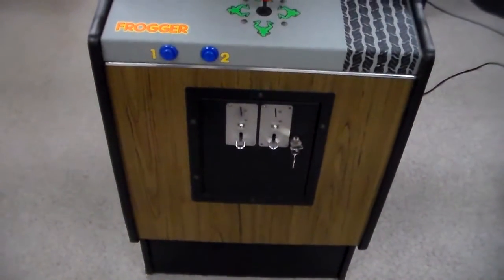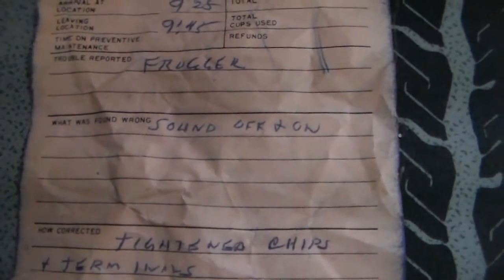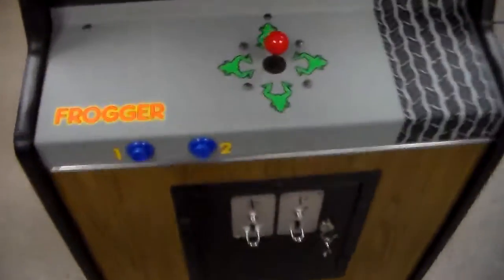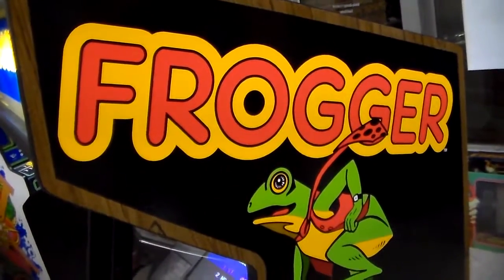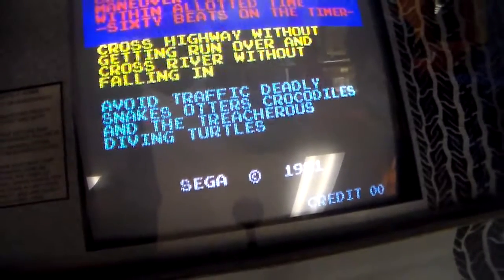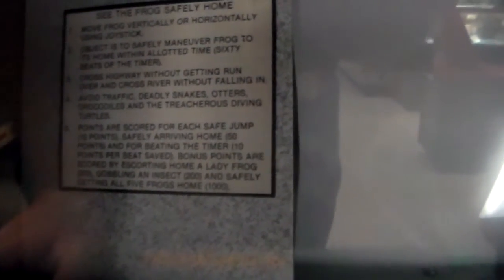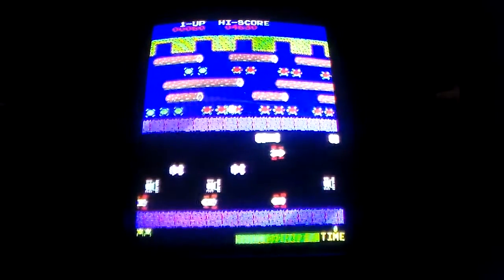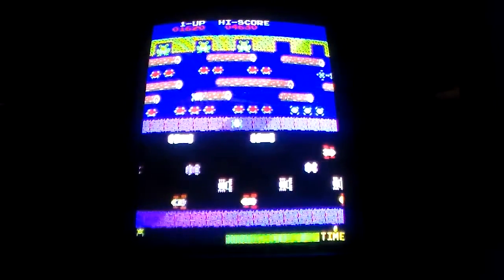We found An ORIGINAL 1981 Sega FROGGER Arcade Game, Is This The One From Seinfeld?? Beautiful Shape!